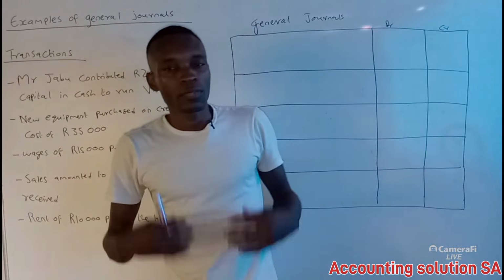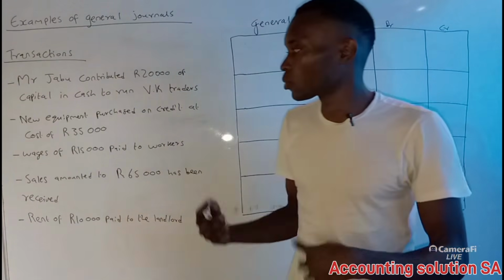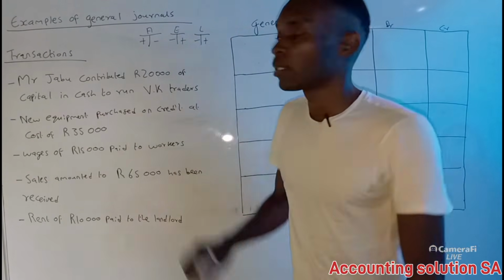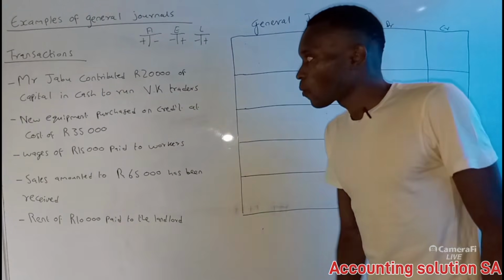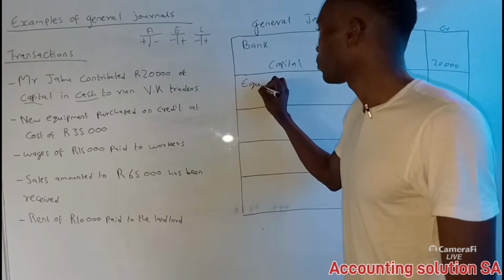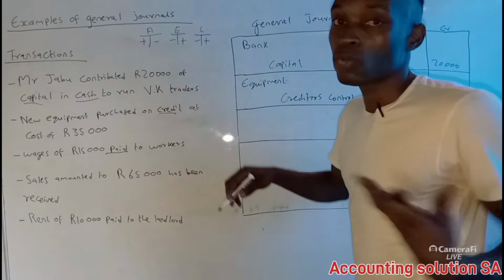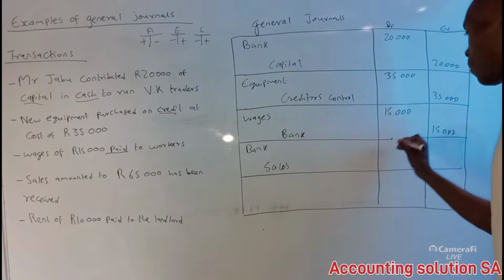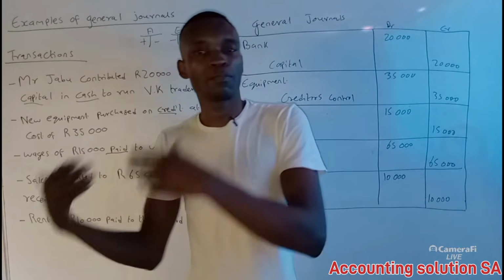General Journal Explained Proper by Accounting Solution SA 👌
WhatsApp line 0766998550